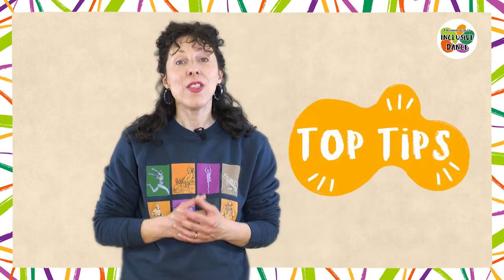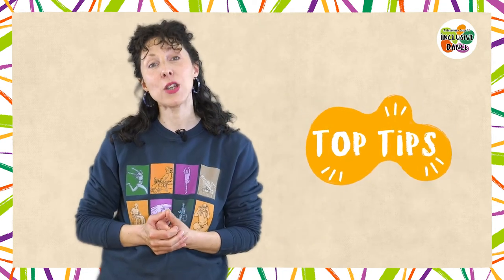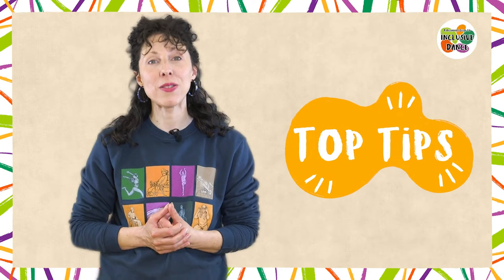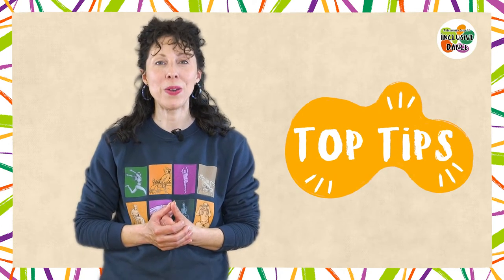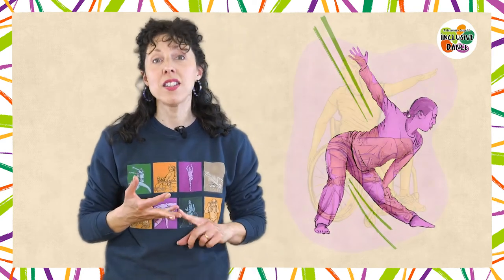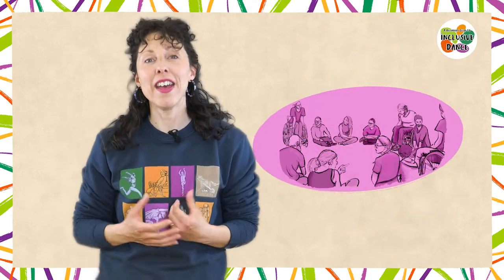Introducing the Beginners Guide to Inclusive Dance Teaching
A video mini series presented by Holland Dance Festival and Stopgap Dance Company

Launching on 31 May 2021

In this video, Stopgap's Artistic Director, Lucy Bennett, introduces a series of short video guides produced by Holland Dance Festival and Stopgap Dance Company that are introducing Stopgap’s inclusive teaching practice.

Rooted in Stopgap’s more than 20 years’ experience they take the mystery out of inclusive teaching and show that making your dance practice more inclusive will benefit everyone.

“Good inclusive teaching practice is really just an extension of good teaching practice. If you are interested in becoming a more inclusive dance teacher, in and brushing up on your teaching skills along the way, then you’re in the right place!” (Laura Jones, Head of Talent Development at Stopgap Dance Company)

CREDITS
Teachers: Laura Jones, Nicky Norton, Christian Brinklow, Nadenh Poan, Cherie Brennan, Hannah Sampson

Concept and Direction: Lucy Bennett
Filming and Editing: Floyd C. Konde
Artwork and Access insight: Lily Norton